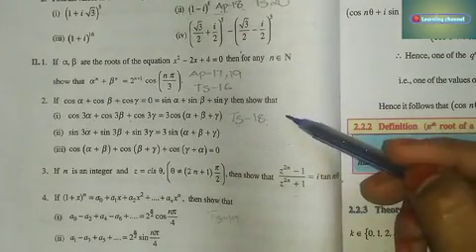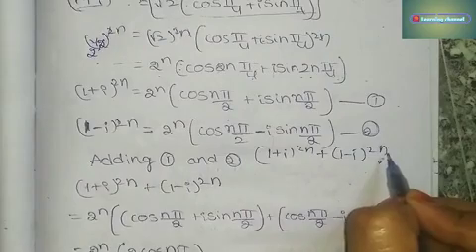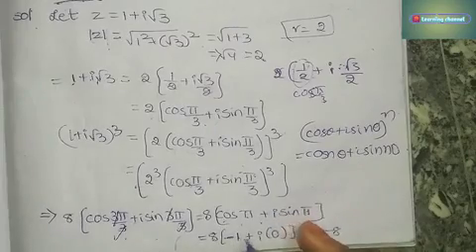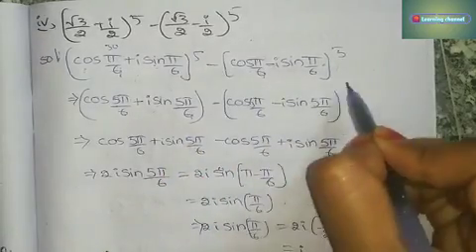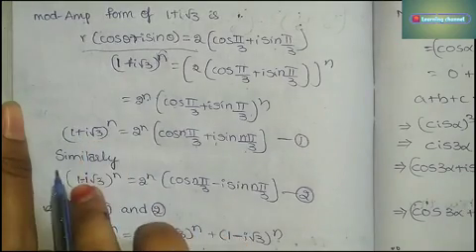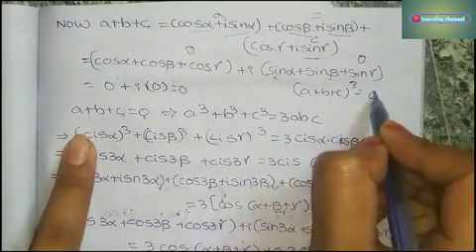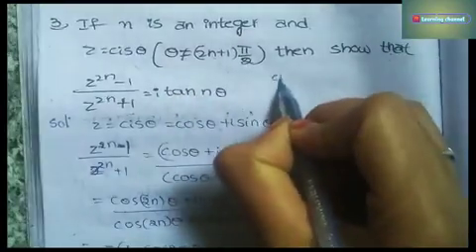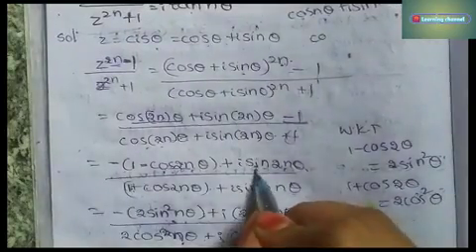Demovier's thereom chapter2 exercise 2a maths 2A all problems